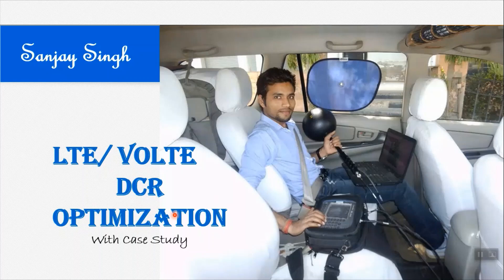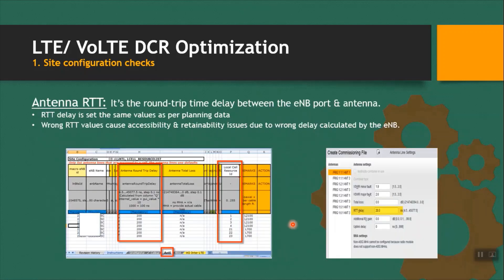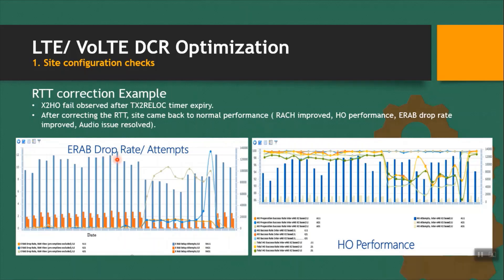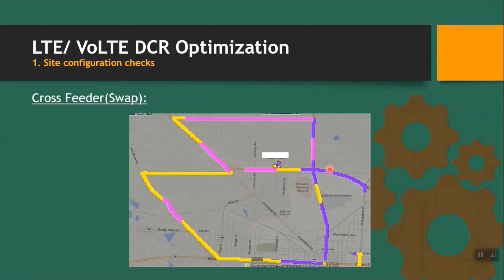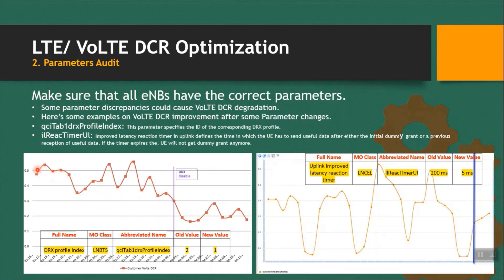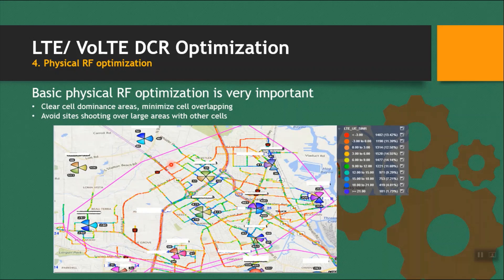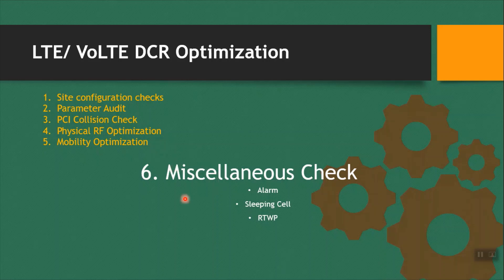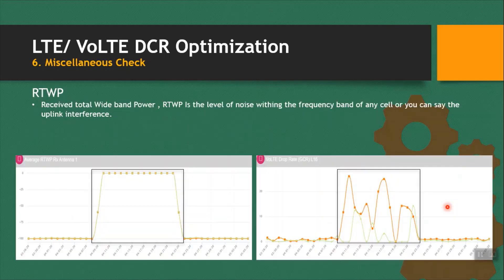4G LTE/ VoLTE DCR KPI Optimization Nokia Parameter Tuning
This video will help you to understand the DCR (Drop Call Optimization) in LTE/VoLTE Network. Multiple Nokia parameters explained which are helpful to improve the DCR KPI like qciTab1drxProfileIndex, ilReacTimerUl, round-trip time delay, PCI, cellIndOffNeigh, handoverAllowed, RTWP and many more. Multiple case studies are added for better understanding.

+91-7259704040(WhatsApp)